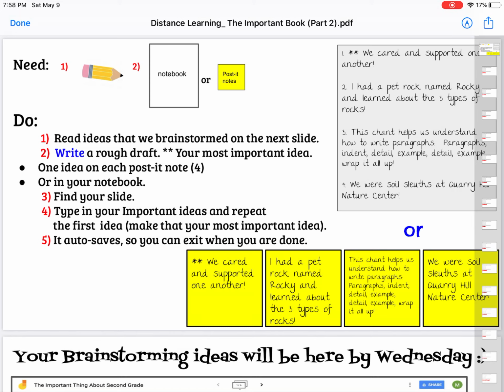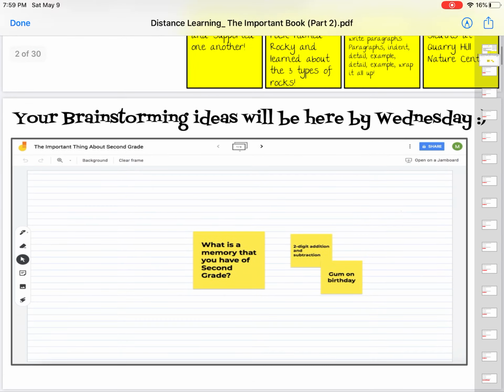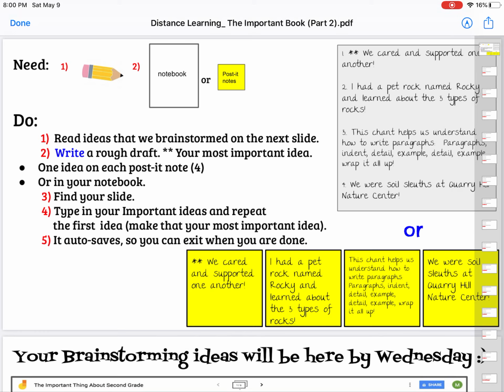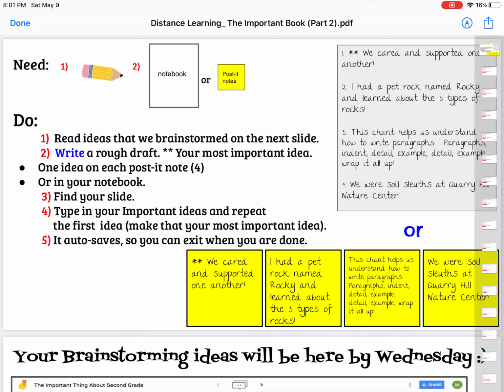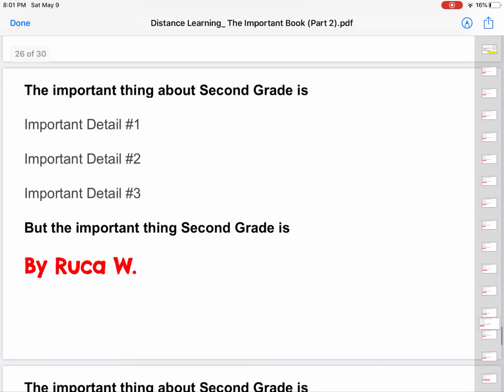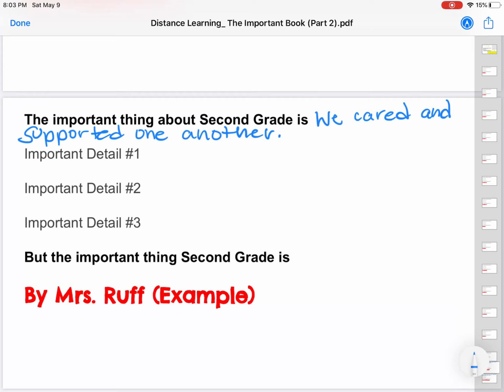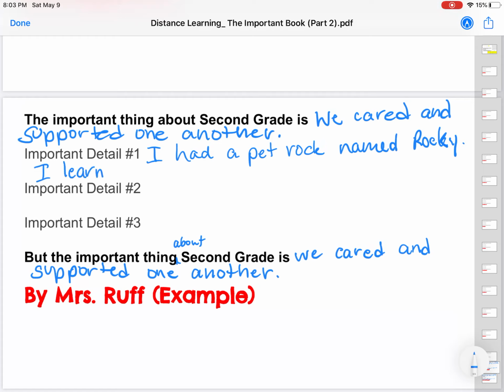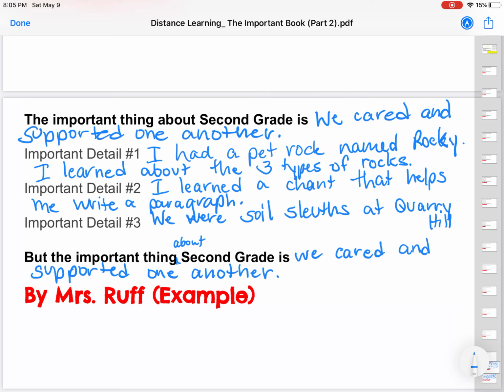May 9, 2020